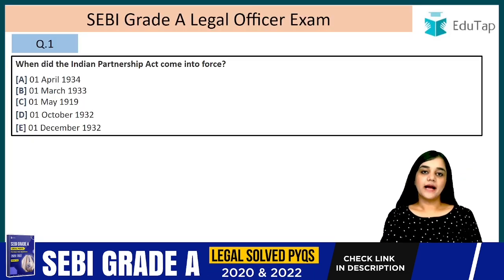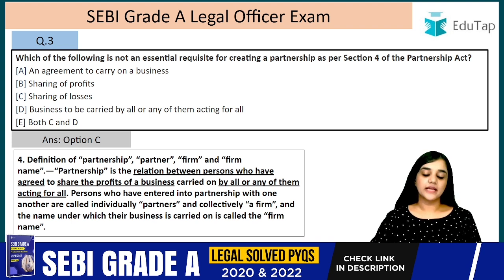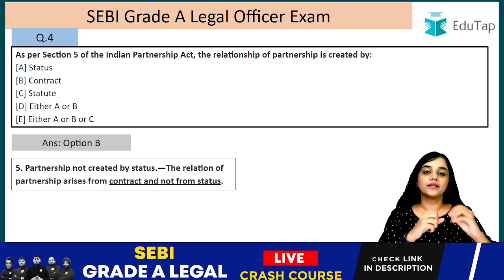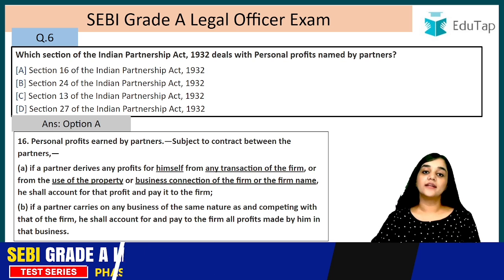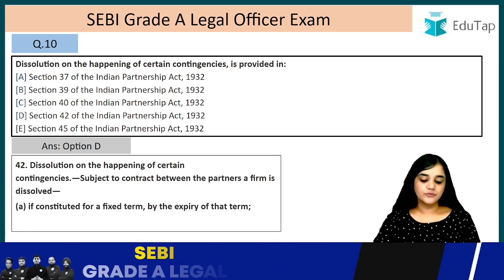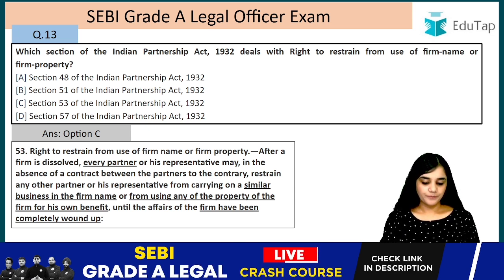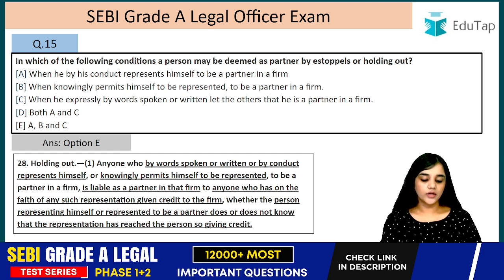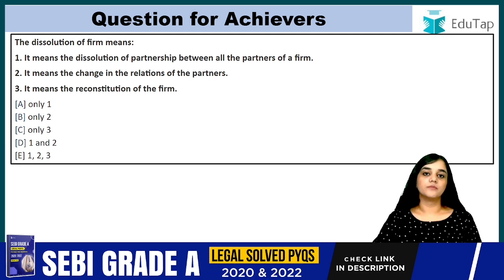SEBI Grade A Legal Officer 2023 Syllabus Preparation | SEBI Legal Phase 1 Paper 2 MCQs | EduTap